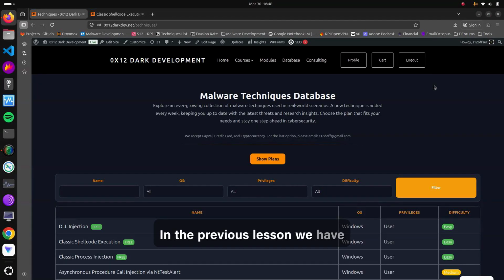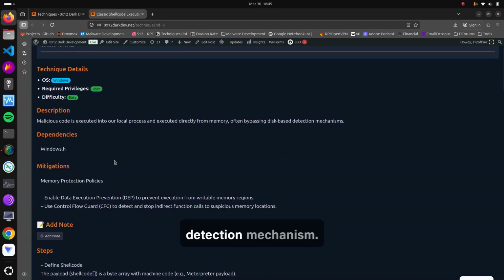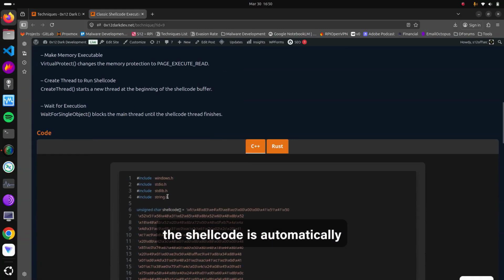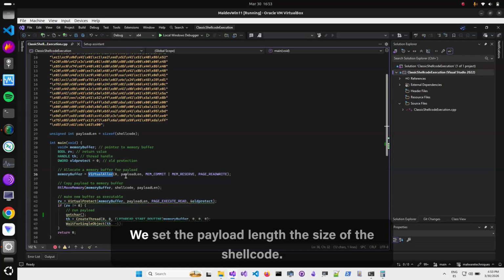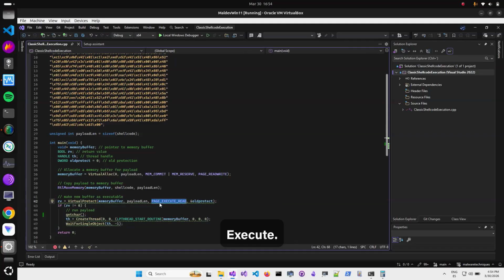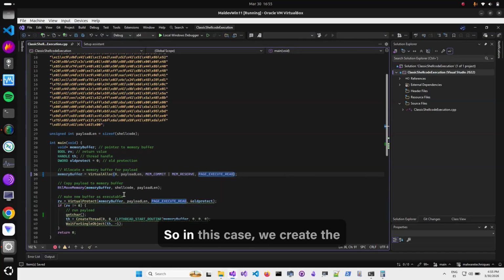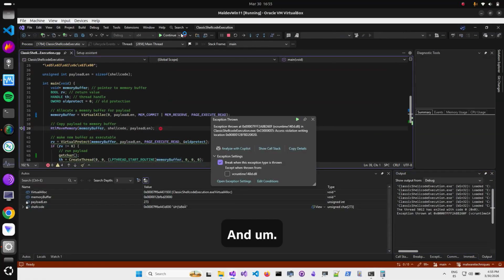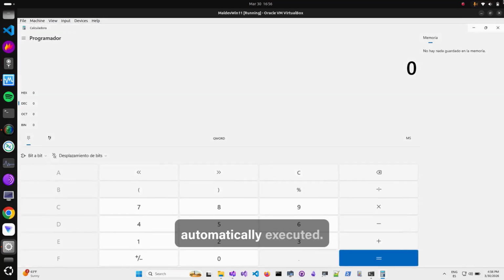Classic Windows Shellcode Execution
Classic Windows Shellcode Execution is a technique where a program  allocates memory inside it, writes malicious code into that memory, and creates a remote thread to execute the injected payload